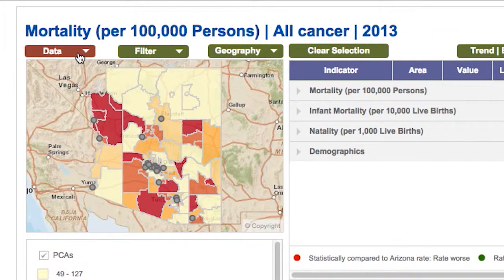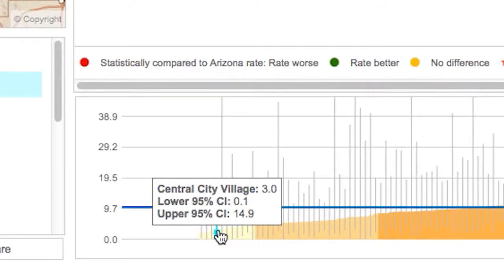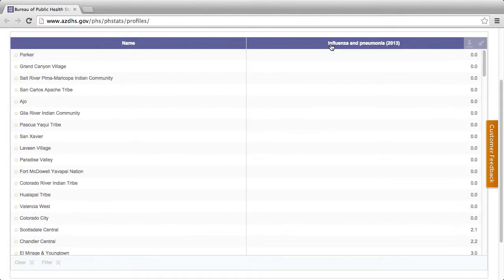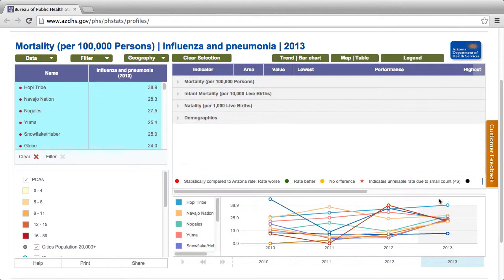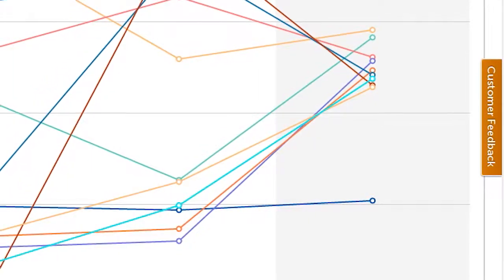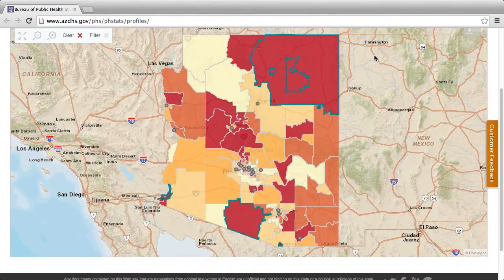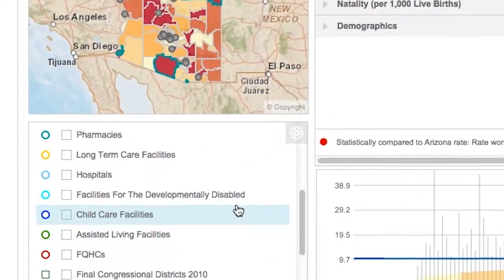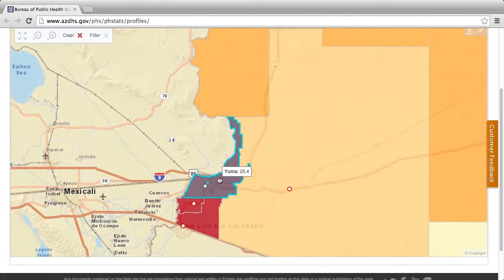Community Profiles Dashboard Video Tutorial, Part 3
Wes Kortuem, GIS Coordinator for the Arizona Department of Health Services, gives an overview of the Community Profiles Dashboard tool. In this tutorial we examine areas in the state with high death rates due to flu and pneumonia. The tutorial also shows how you can locate services, such as community health centers, in areas where death rates are higher.